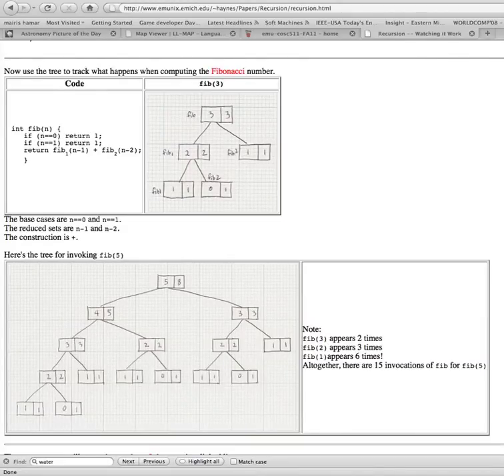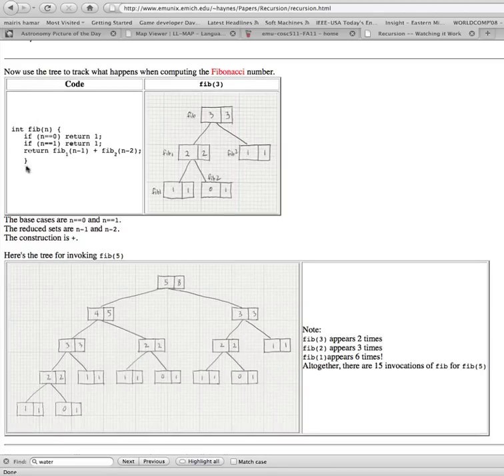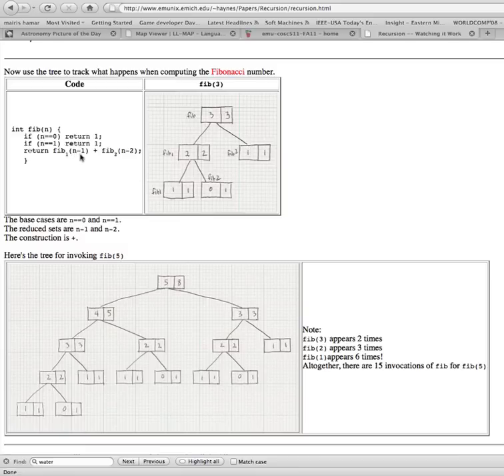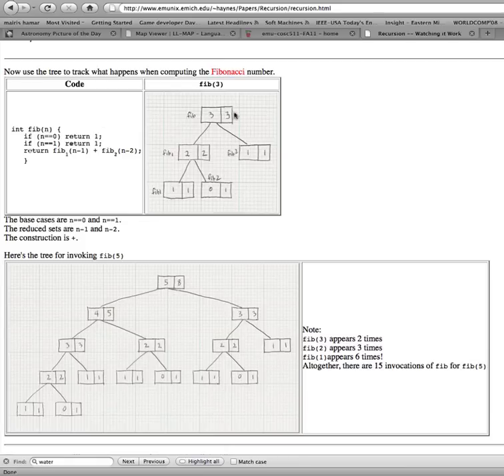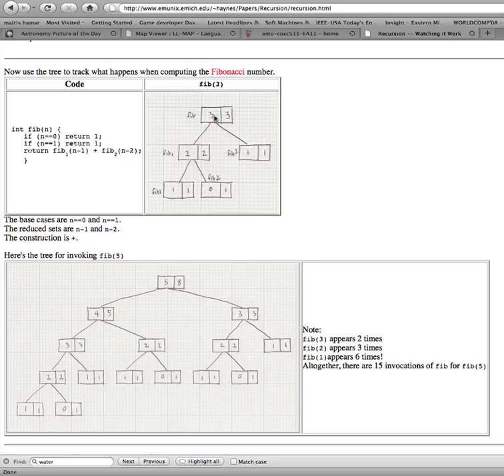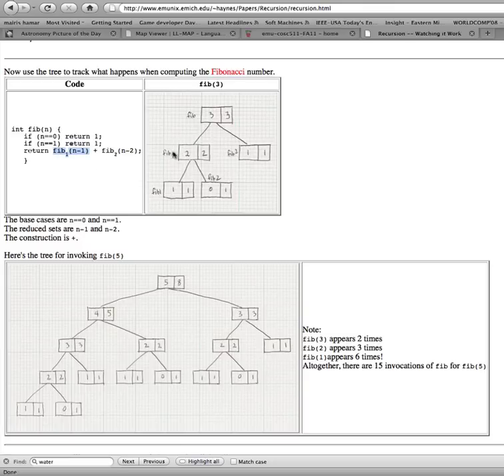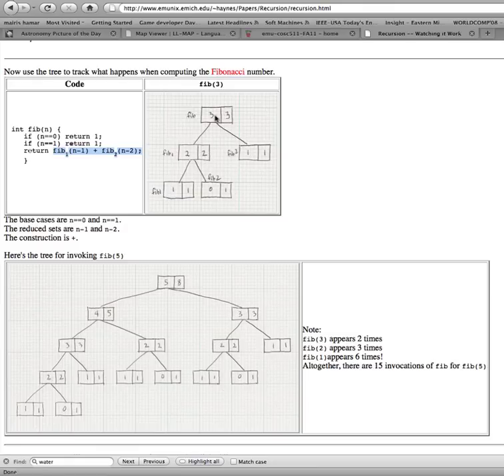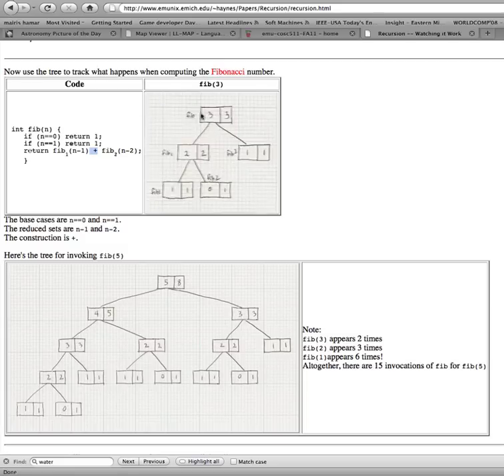fibonacci.mov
Introductory lecture tracing recursion using Fibonacci series as the example